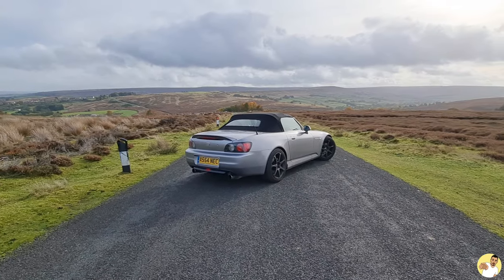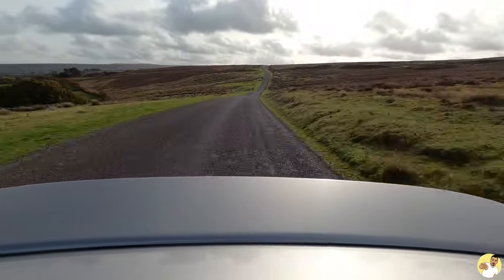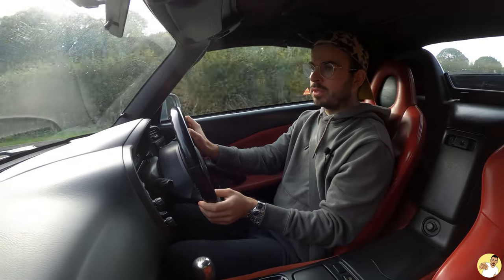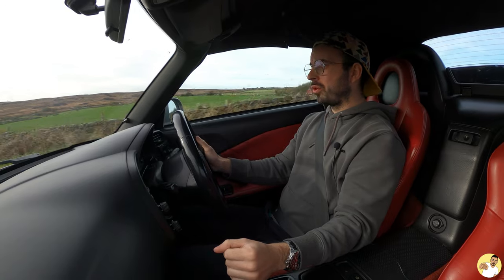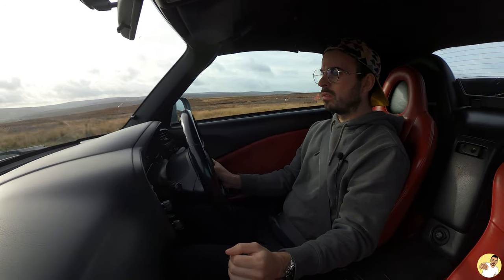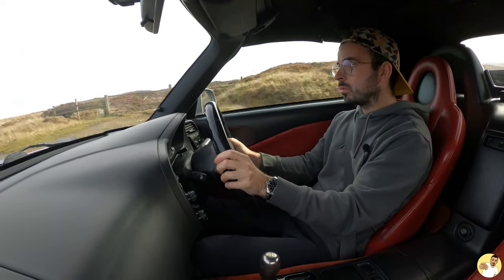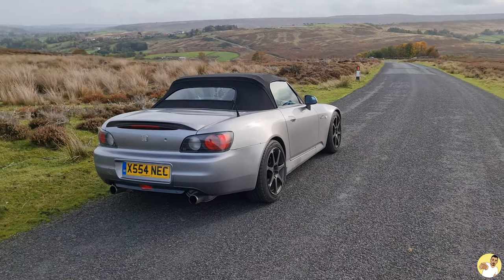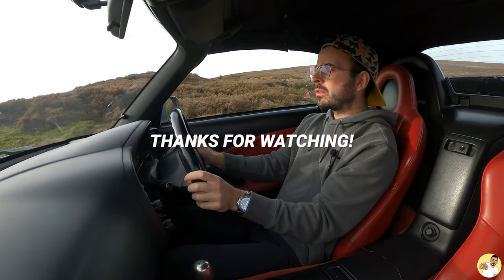DRIVING MY S2000 FOR THE FIRST TIME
First drive in my new (to me) S2000